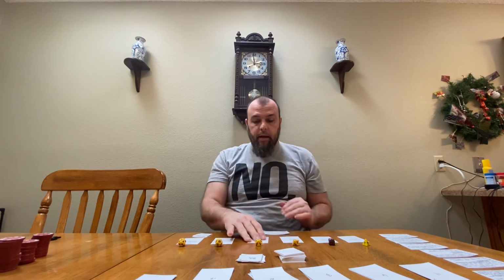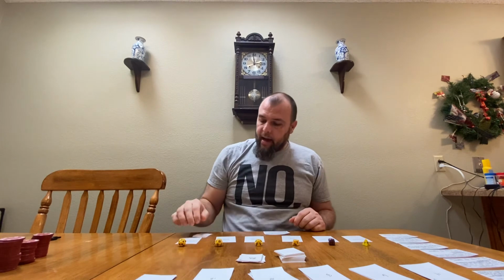DetoNations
Race to build the world’s first nuclear bomb in this wacky, family-friendly game of epic failures. Turn in sets of cards to secure parts to your country’s missile, but beware: once it’s complete, you have to run a successful test before you declare to the world that you have won the arms race! Failure IS an option, and you’re going to have to get used to it.